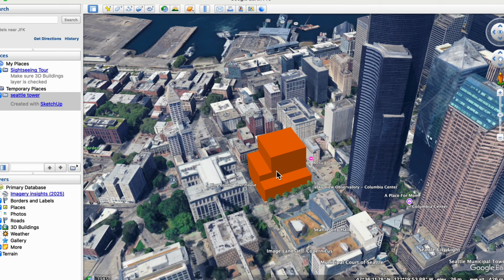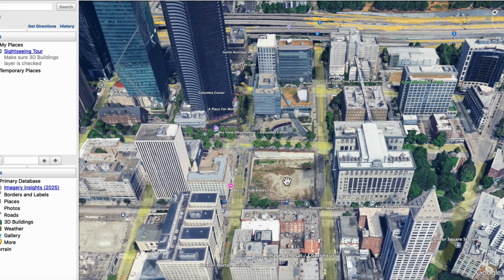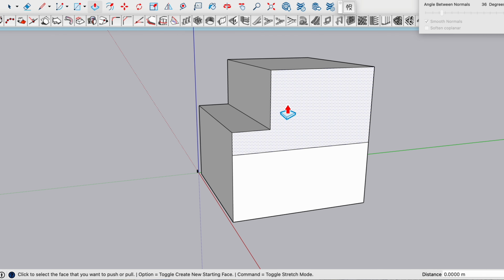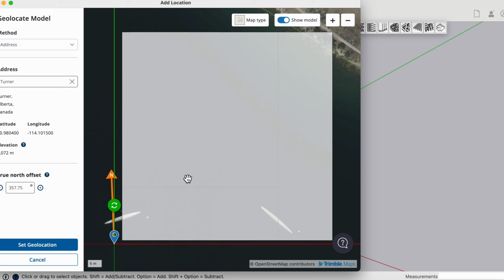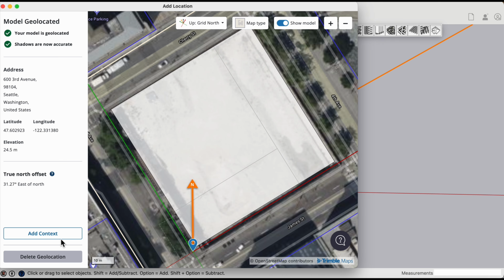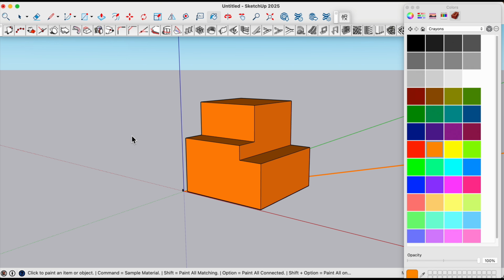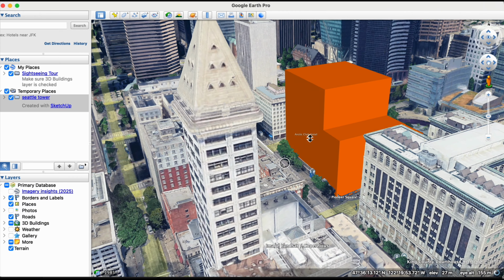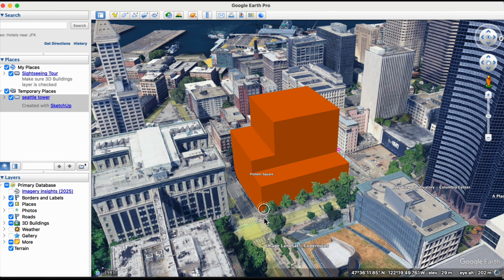SketchUp 2026 to Google Earth – Step-by-Step Tutorial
Here’s a strong description that explains the value and helps with search:

In this video, I’ll show you how to export your SketchUp model directly into Google Earth so you can view your design in its real-world location.

This workflow is perfect for architects, designers, and urban planners who want better site context, scale accuracy, and presentation visuals.

You’ll learn:
• How to prepare your SketchUp model for Google Earth
• Export settings that keep your model clean and lightweight
• How to correctly place your model in Google Earth

Whether you’re working on architectural visualization, site analysis, or client presentations, this method helps you see your design exactly where it belongs.